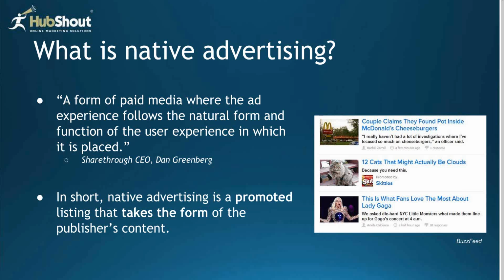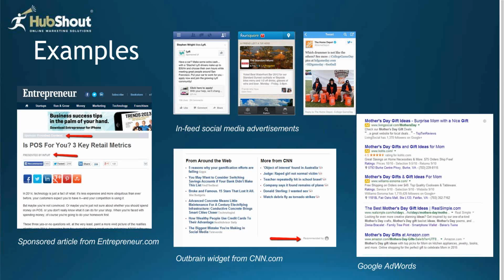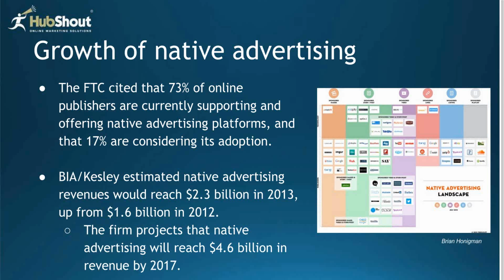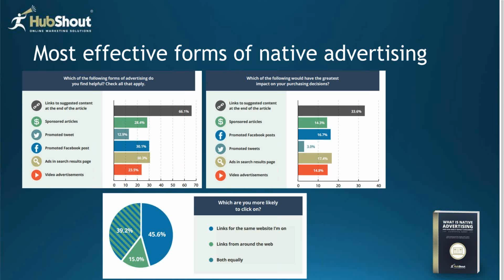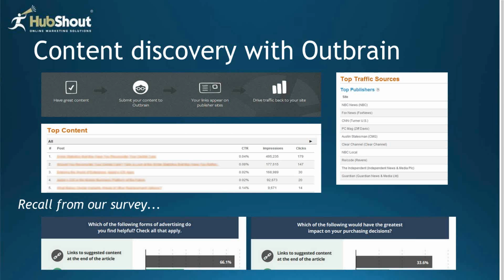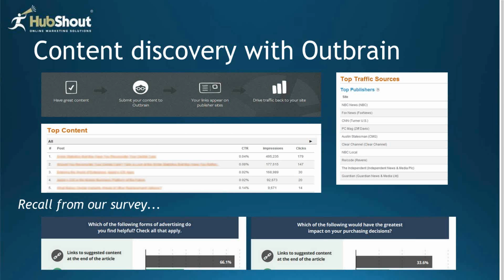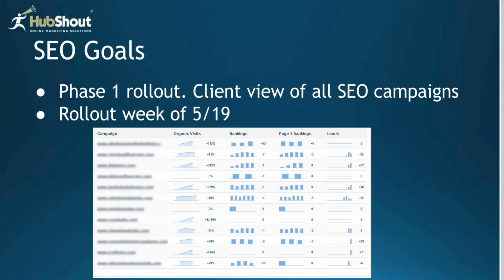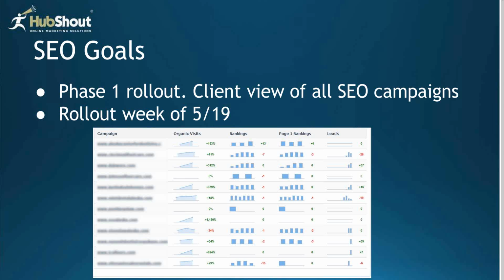What Do Consumers Think About Native Advertising? It's Not What You Think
What is native advertising, and why should SEO resellers be paying attention to it? Basically, it’s a promoted listing that mimics the publisher’s typical content. It’s paid media that doesn’t advertise itself as so. Instead, the “ad” part of the content is almost an afterthought. Instead of being outside of the user’s experience — like an interrupting television ad — it’s in-stream, has value for the user, and encourages engagement.

BuzzFeed is a major example of a company doing this right now, but there are many others. A huge advantage of native advertising is that it follows the same format as a regular story or article. This encourages click-through rates and is important for branding as well.

Are you more likely to read something that looks like a fun, informative article, or something that appears to be an ad? Most internet users today would choose the former. Hence, why many online media companies are currently testing the boundaries of what is and isn’t considered an “advertisement.” According to the FTC, 73% of online publishers are currently supporting native advertising platforms, and almost 20% are considering it.

In this video, HubShout shares the results of a survey they conducted of over 400 internet users throughout the U.S. In the survey they explored questions like: are internet users familiar with native advertising? Do they trust in its value? How does it impact a user’s experience on a website?

Watch this video to learn more about HubShout’s native advertising survey, eBook, what native advertising options they offer to SEO resellers, and what the most effective forms of native advertising are.

This webinar is part of HubShout's SEO reseller program video resource training series.